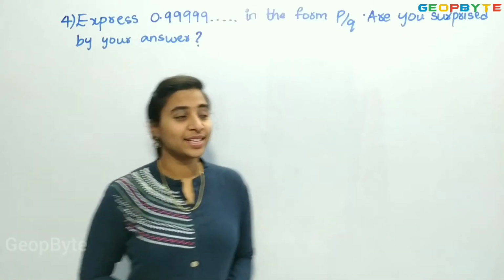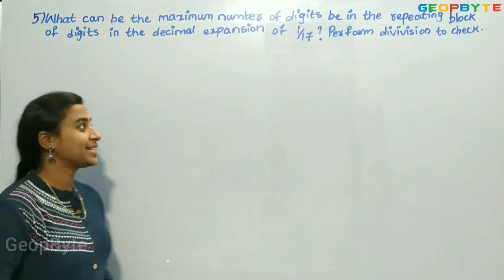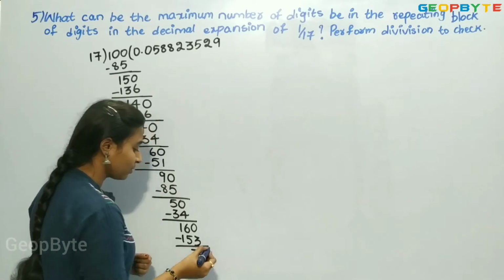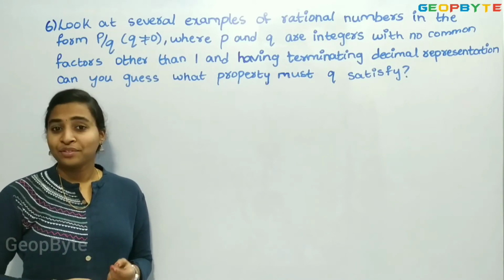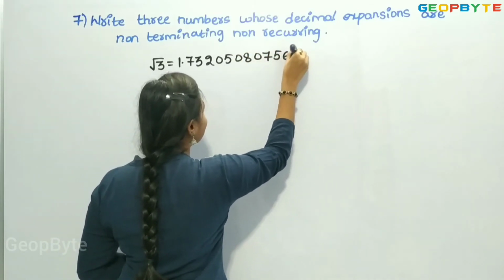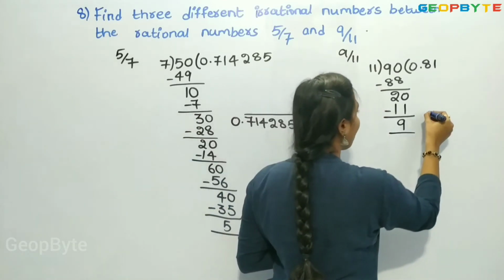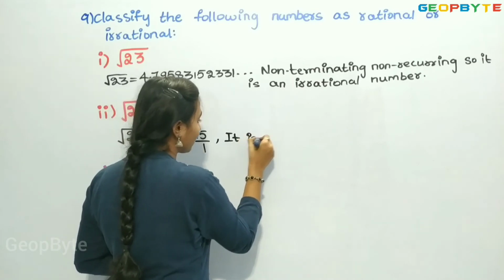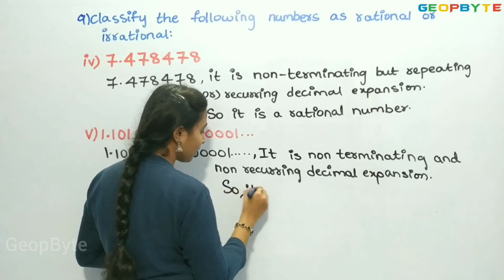Class 9 Maths | Chapter 1 – Number Systems | CBSE | NCERT | GeopByte | Part-7